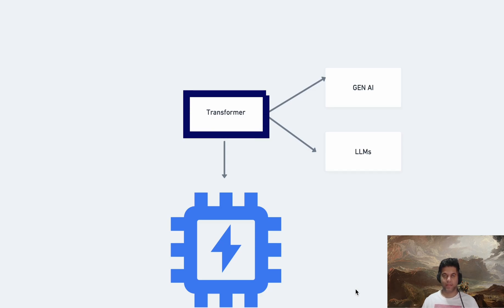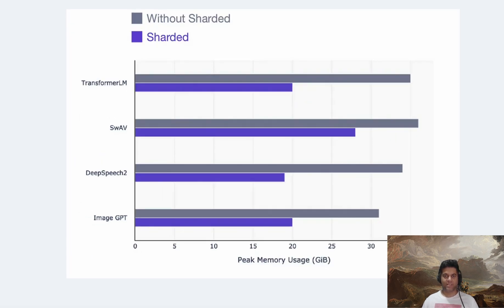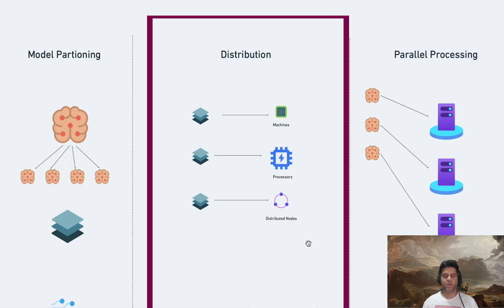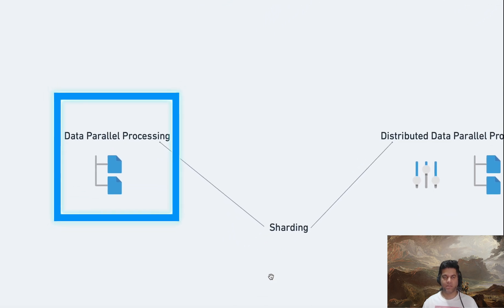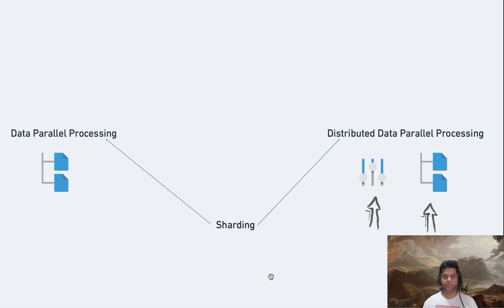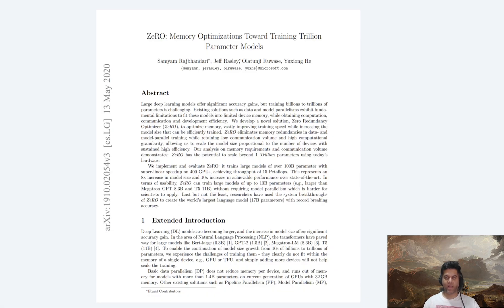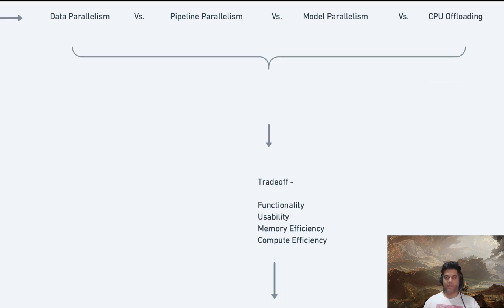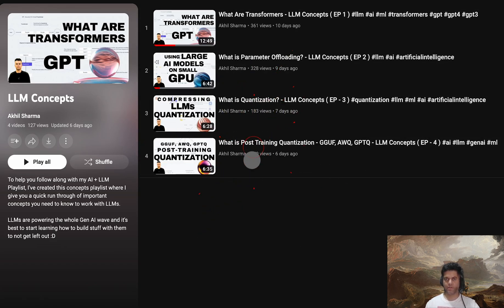What is LLM Sharding - LLM Concepts ( EP - 5 )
OTHER RESOURCES -